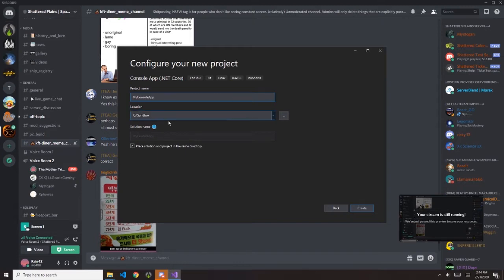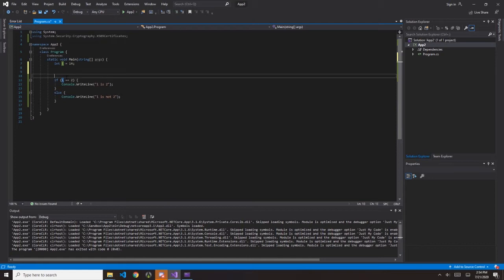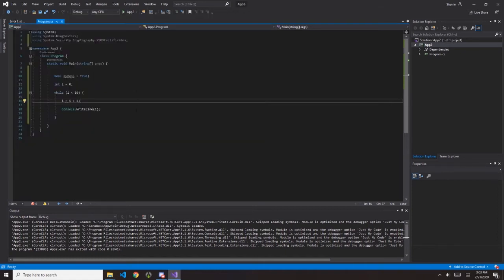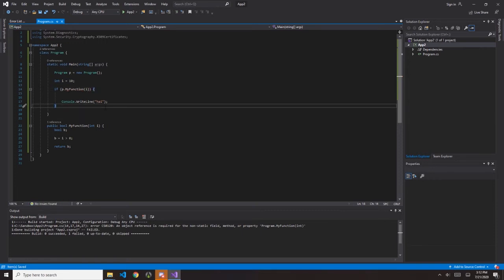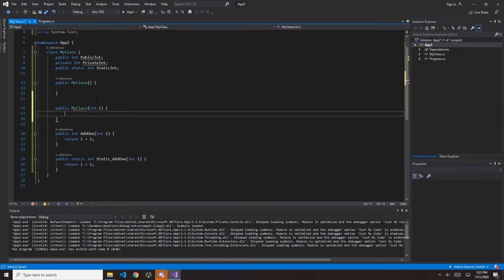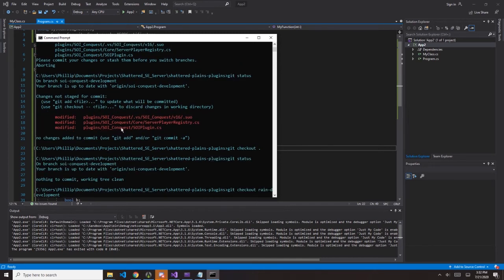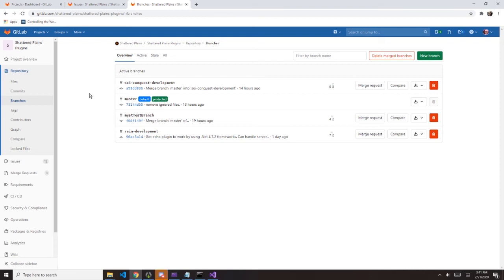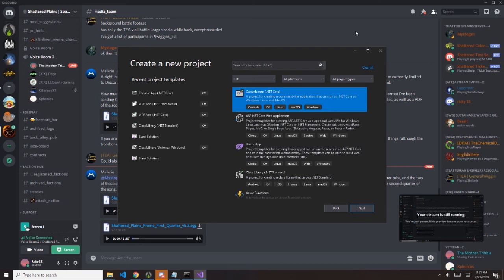Dumb Programmer Gets DESTROYED By Anxiety and Poor Planning